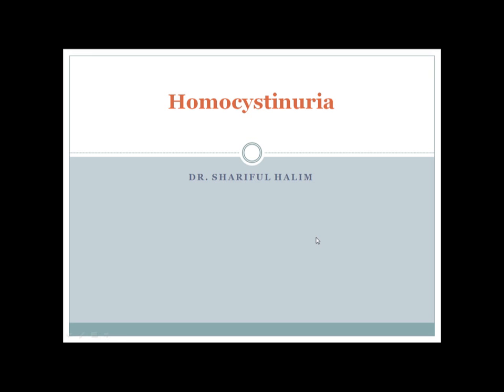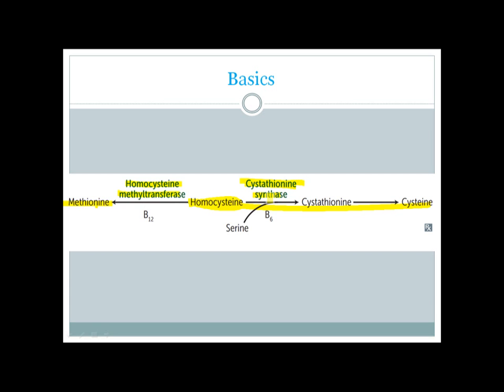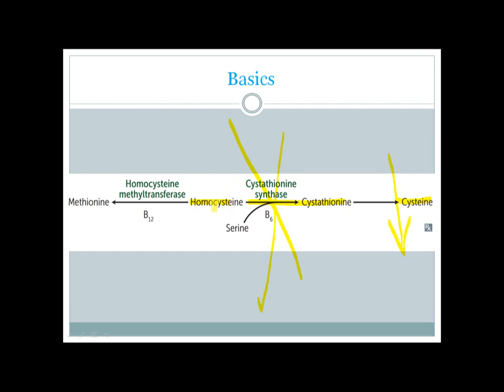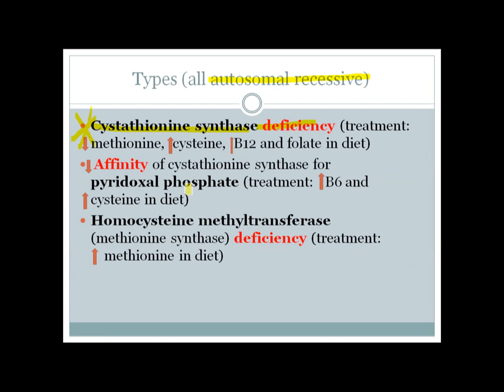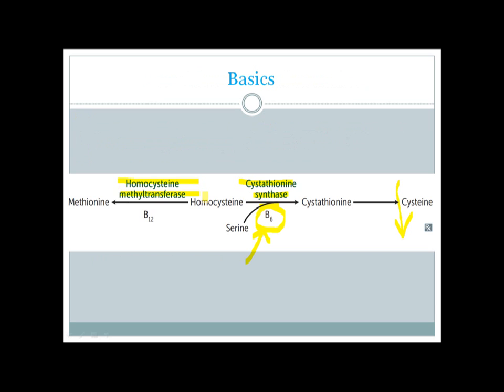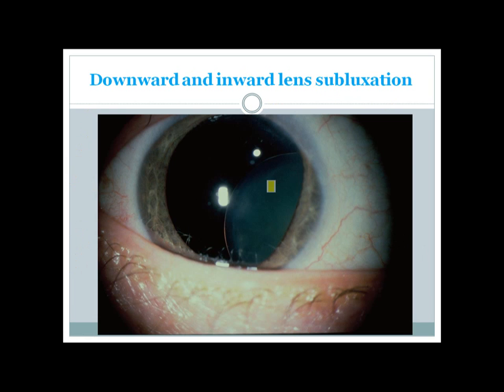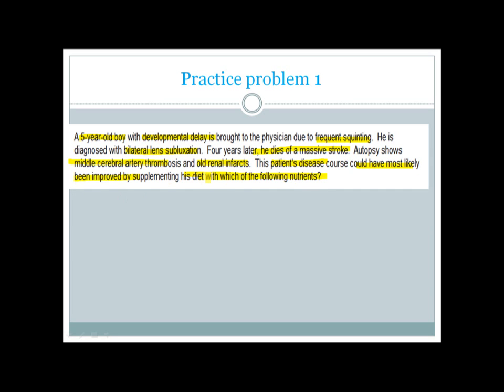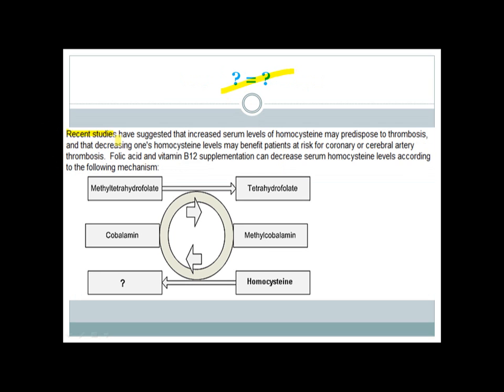Homocystinuria explained clearly with case discussion for USMLE step 1